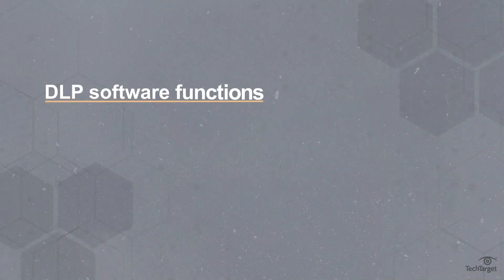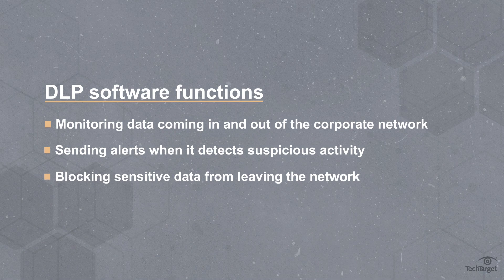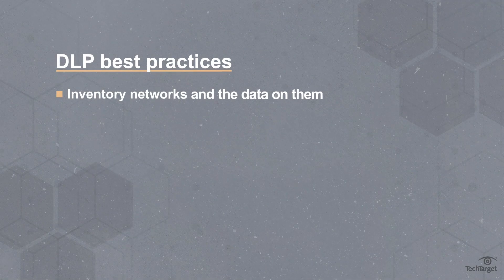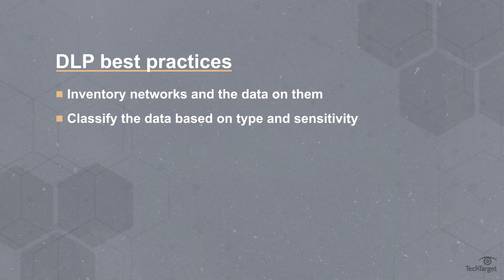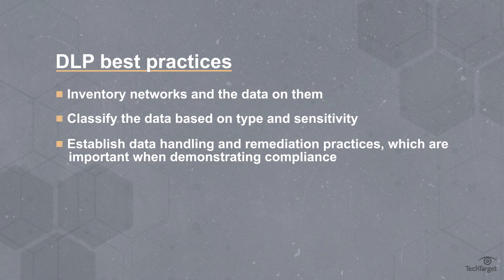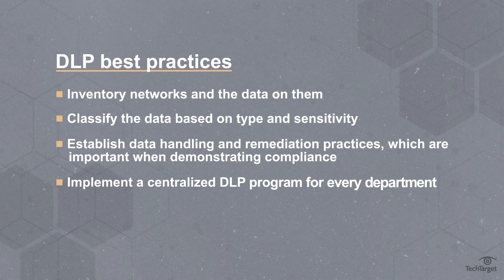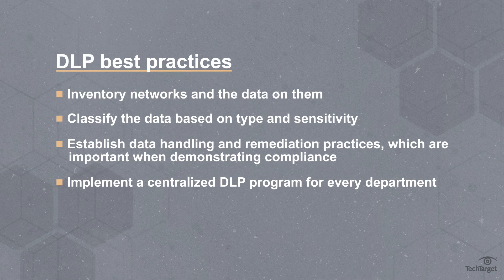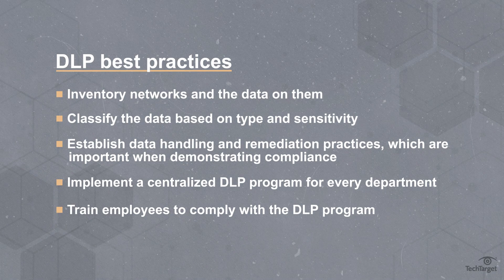What is Data Loss Prevention (DLP)?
Data loss prevention (DLP) keeps sensitive information from being leaked, lost, or otherwise mishandled. Learn how to use DLP to foster data security and comply with industry data regulations.

How does your organization prevent data loss and leakage? Did we miss any key pointers?